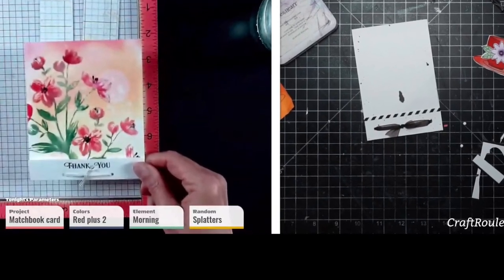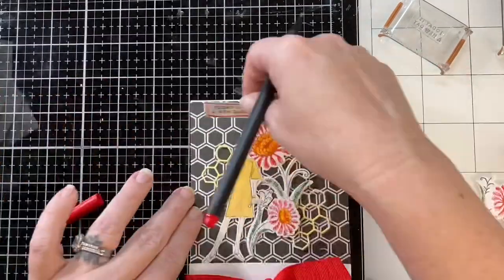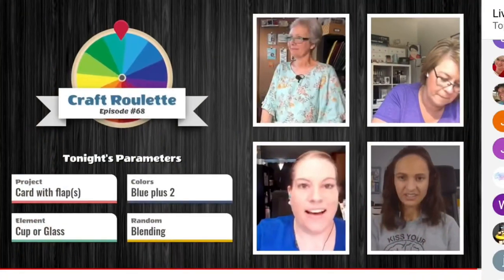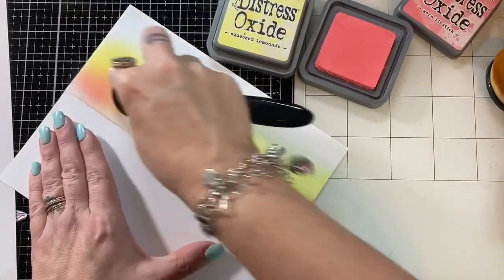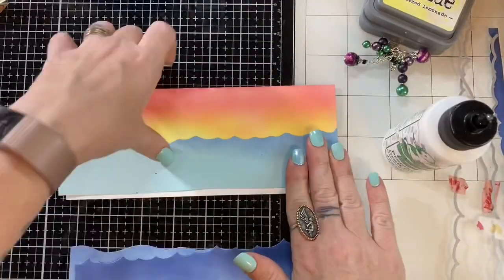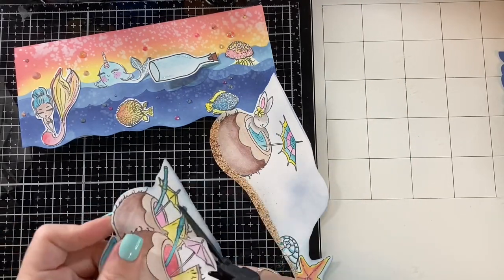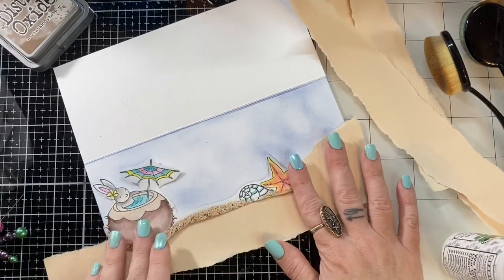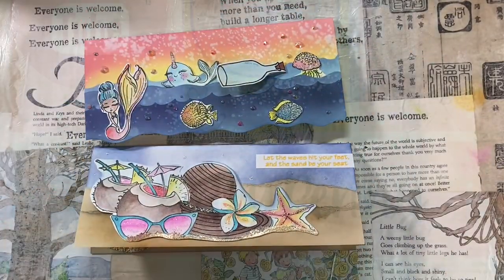Three cards for Craft Roulette submissions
Hey Friends,

It’s Friday! That means I have a Craft Date with Mary Gunn and all her lovely guest. I absolutely love Friday nights since finding Craft Roulette. That’s all Thanks to Helen at Crafty Mama Diaries.

Here’s a link if you would like to check out the show tonight. Also, there are over sixty shows already available on the channel.